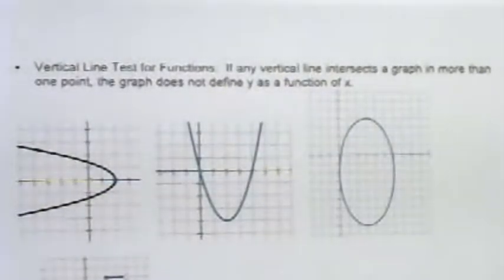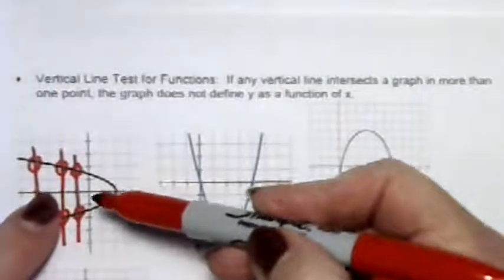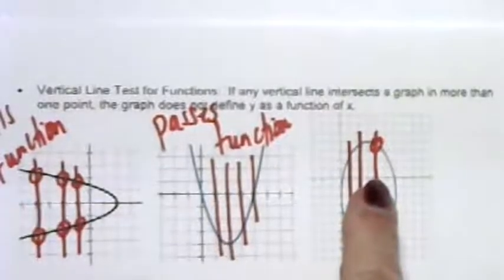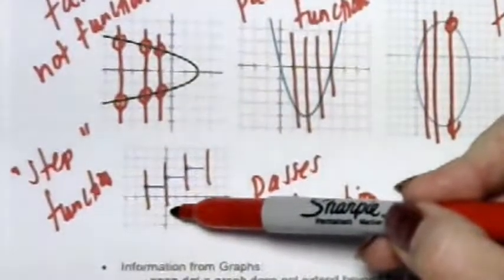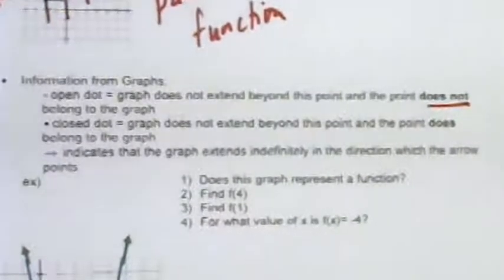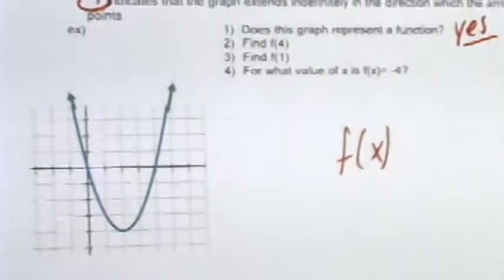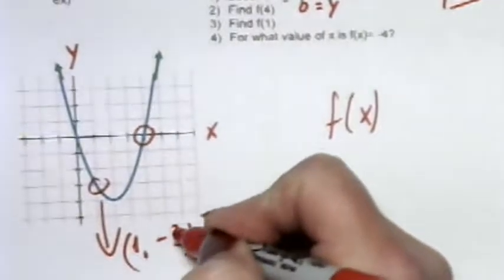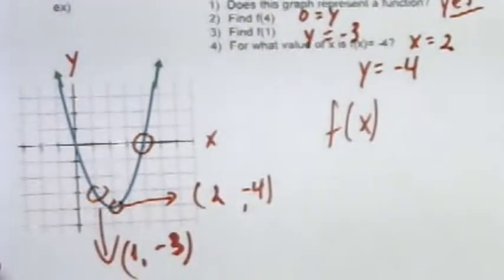Vertical Line Test